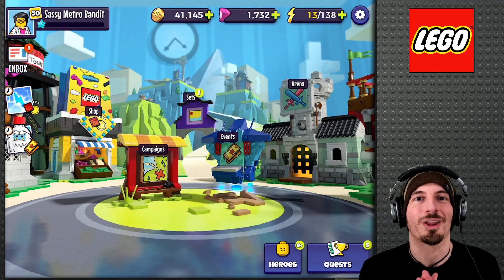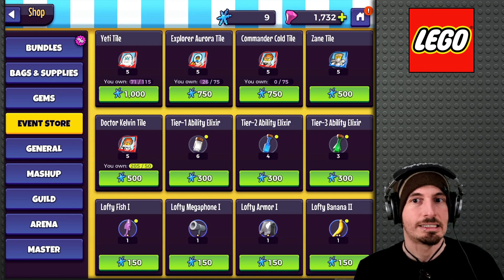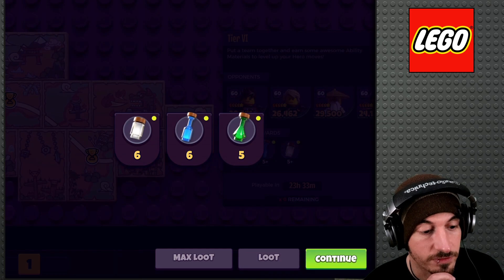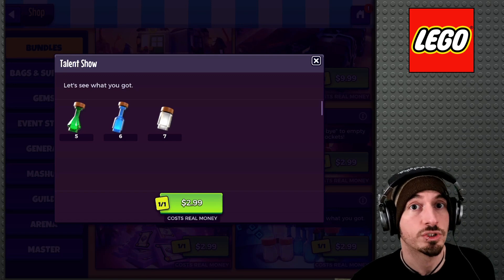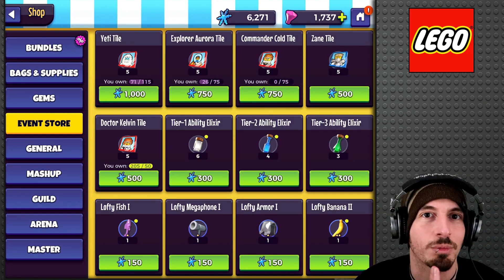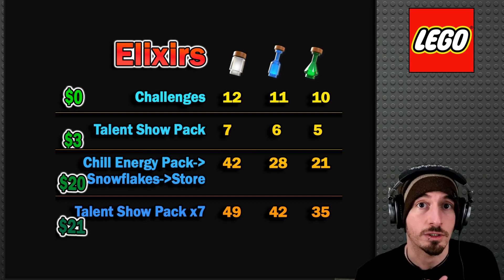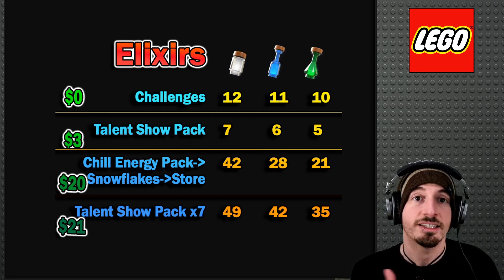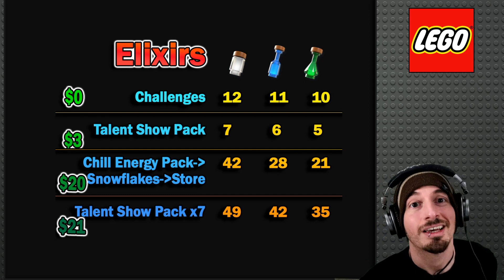Is the Chill Energy Pack a good source of Elixirs? (Lego Legacy: Heroes Unboxed)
Elixir source comparison video I guess...